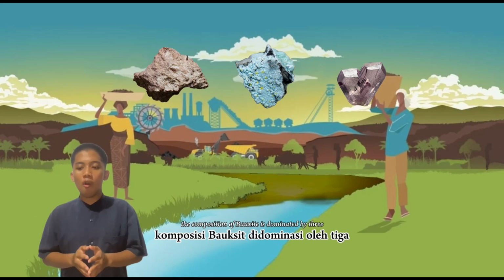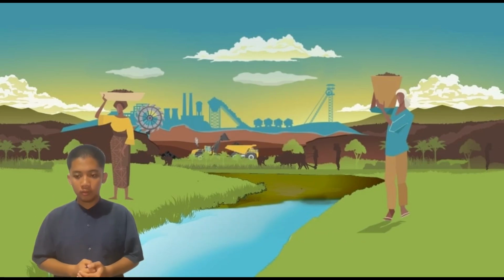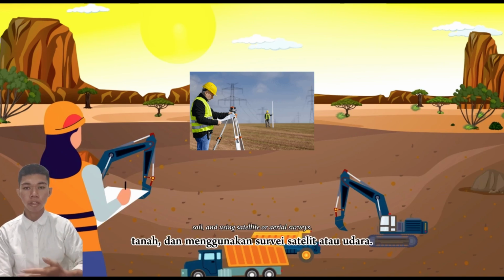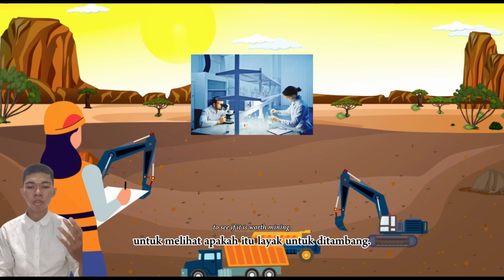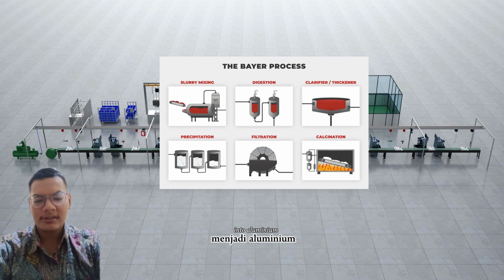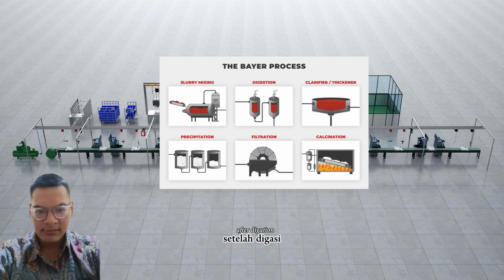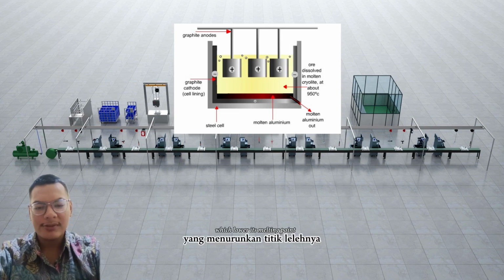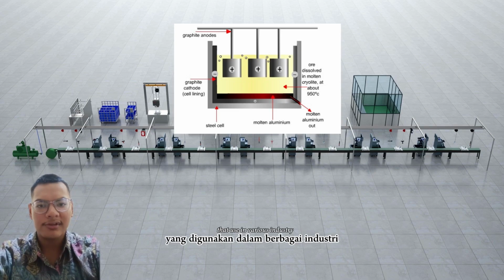Kelompom 8 - Bauxite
Tugas : Bahasa Inggris (Bauxite)
Pengampu : Ibu Rina Lestari, S.Si., M.T.
Prodi : Teknik Pertambangan
Universitas Jember

Nama Anggota Kelompok 8 :
1. Muhammad Ridho Alghozali (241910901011)
2. Ilham Cahya Maulana Muhammad (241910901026)
3. Christoforus Tanaka Tan (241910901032)
4. Rafli Nanda Febrianto (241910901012)
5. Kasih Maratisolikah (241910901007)